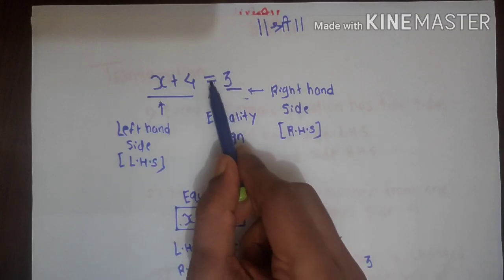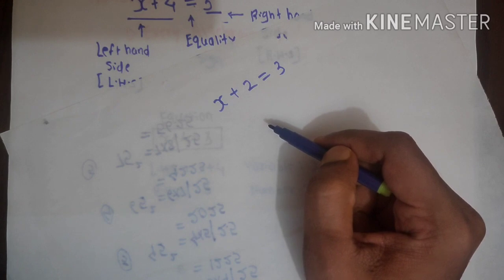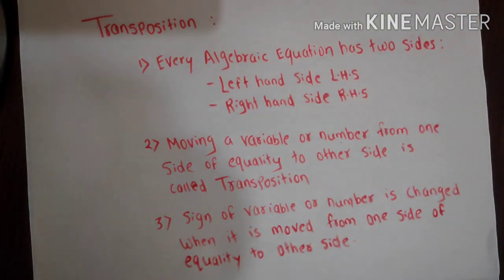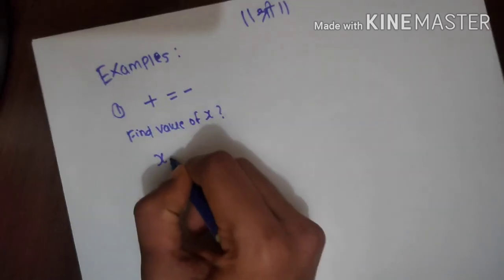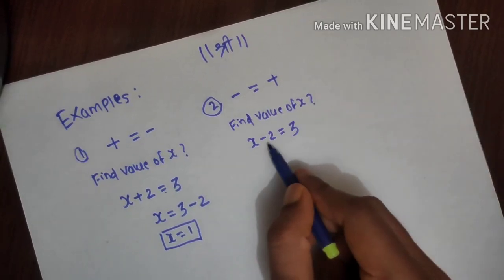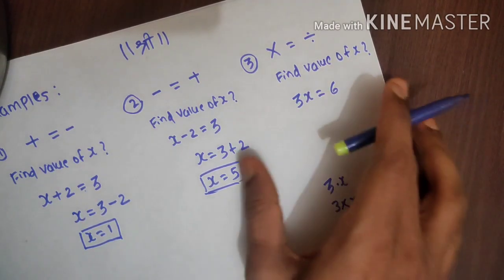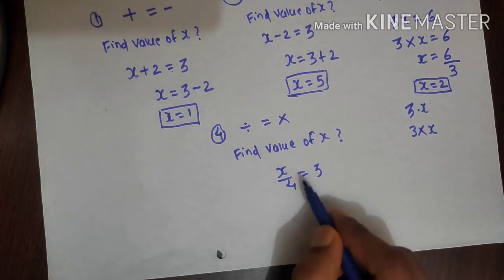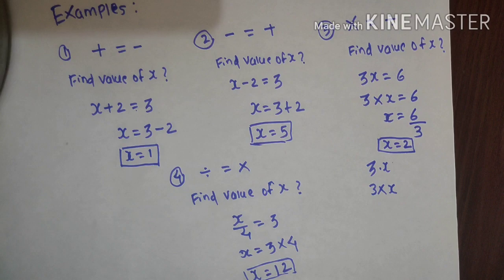Basic Maths Sign Rules - Transposition | SSC HSC Engineering BSC BCA MCA Basic Math Exam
In this Video we will learn about Transposition rules and its Examples.
This rules are used in solving equation with one variable , linear equation with two variables problem.
Basic Math Concepts
Basic Math
Easy Math
Simple Math
SSC HSC Engineering BSC BCA MCA Basic Math